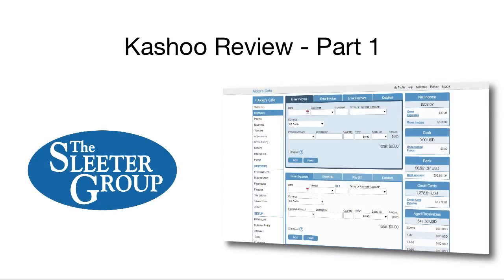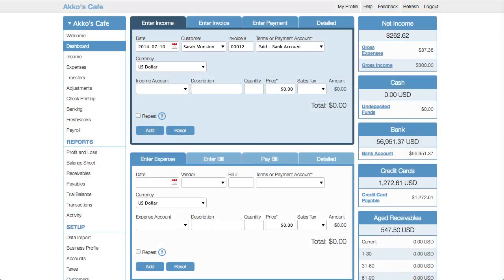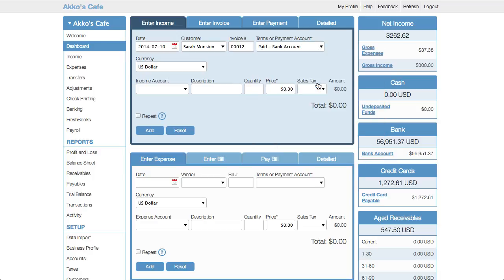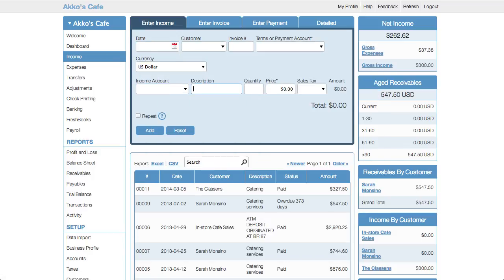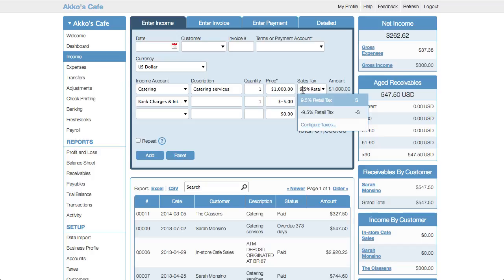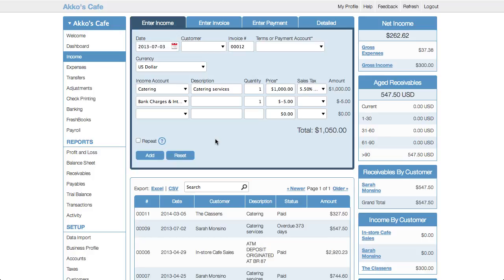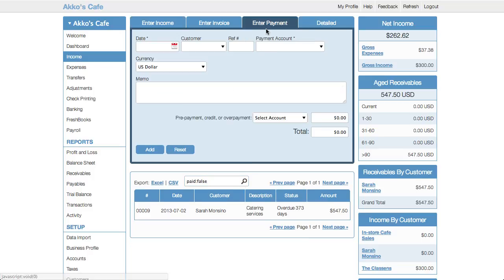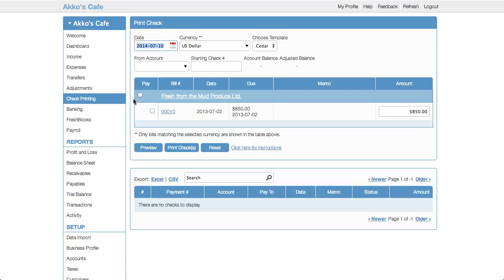Kashoo Accounting Software Review / Tutorial - Part 1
Greg Lam from the Sleeter Group reviews Kashoo accounting software. In part 1 of this 2 part review / tutorial, he'll discuss whether or not Kashoo has the accounting basics down, how to navigate, and how transactions are entered.